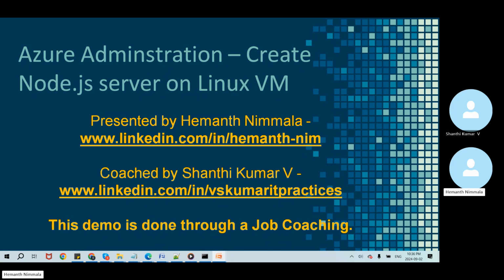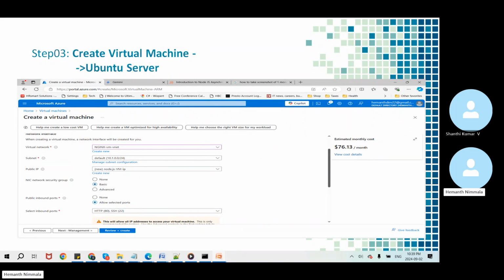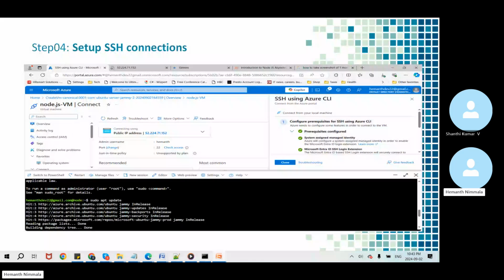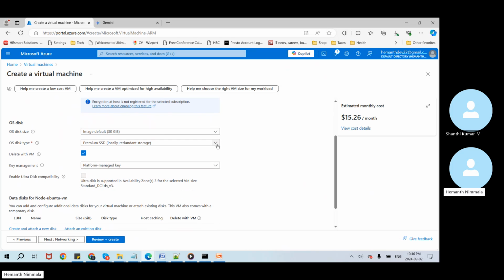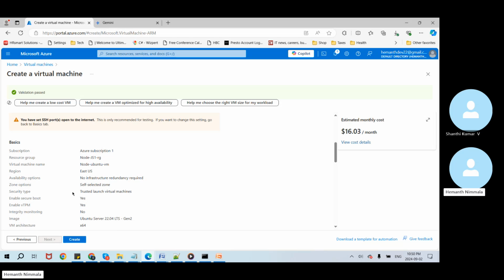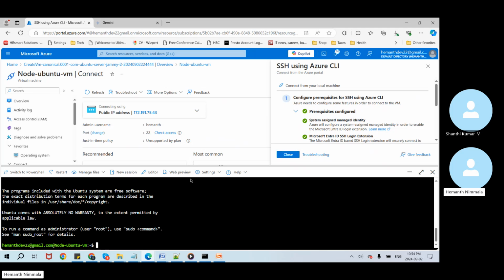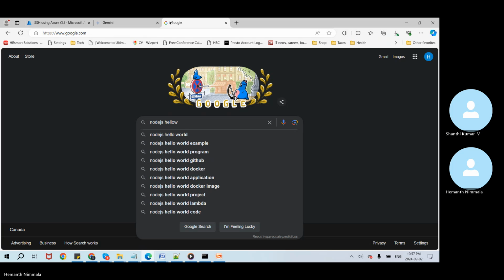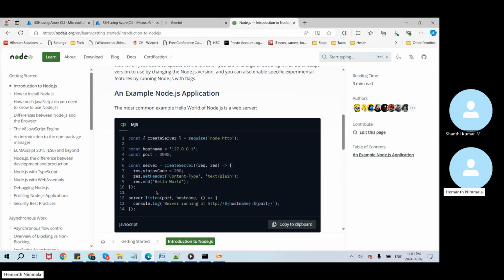POC07 Demo NodeJS Server on Linux VM Hemanth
POC07 Demo Azure NodeJS Server on Linux VM Hemanth